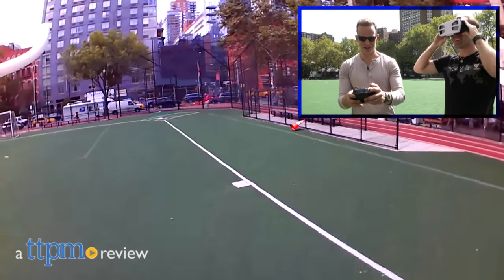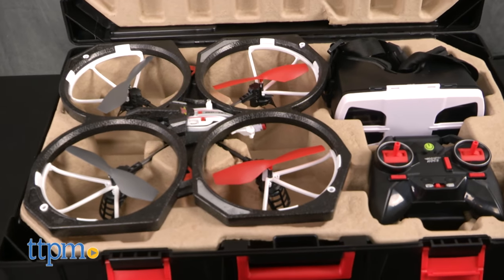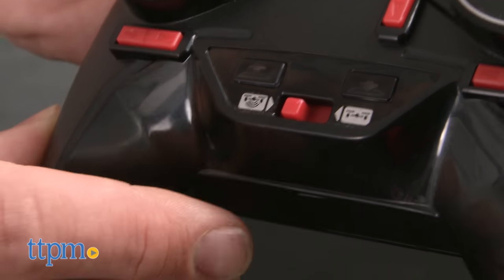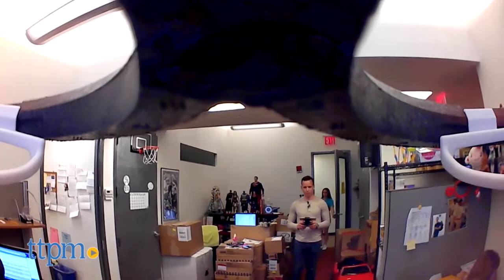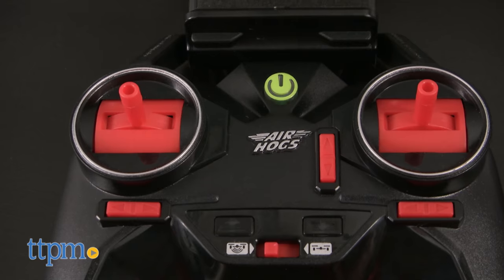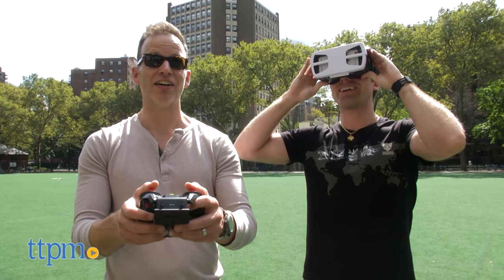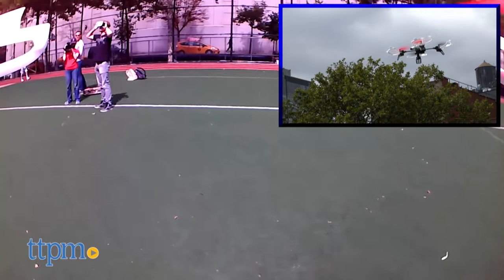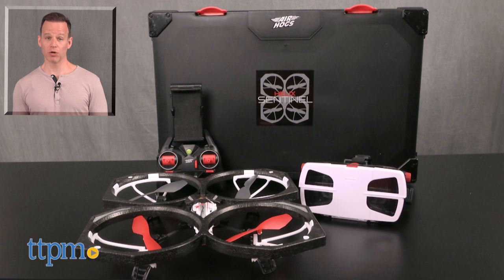Air Hogs Helix Sentinel Drone from Spin Master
Air Hogs Helix Sentinel Drone from Spin Master! Two modes of flight! Watch drone's point of view through your smartphone or tablet with included goggles! Experience drone flight like never before. For full review and shopping info

Product Info: Air Hogs has really upped its game with the Helix Sentinel. First of all, it comes in a case like something out of a spy movie. The latches open to reveal the drone, controller, and goggles all nestled securely in place. And, that’s just the packaging! There are two hover modes for the Helix Sentinel. One is height-lock mode, in which the sentinel hovers uninterrupted. Flip a switch, and enter height-lock and collision-avoidance mode, where the drone senses obstacles and automatically maneuvers around them. We’re finally entering a generation of camera drones that let you see what the drone is seeing live. By connecting to your drone over Wi-Fi (it shows up as its own network), you’ll see everything the camera sees on your smart phone or tablet, for which the remote has a special cradle. You can share your photos or video straight from the app or transfer them to your computer to edit and share from there. But, we’re still not done—put your smartphone into the goggles slot and get a real virtual-reality experience. It’s the closest you’ll ever come to riding atop a drone. From Spin Master for ages 14 and up.